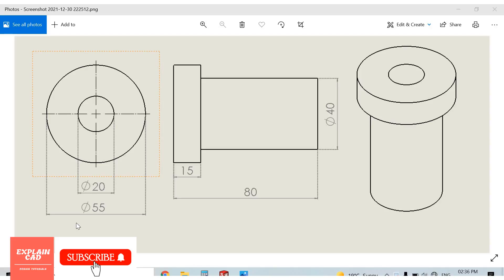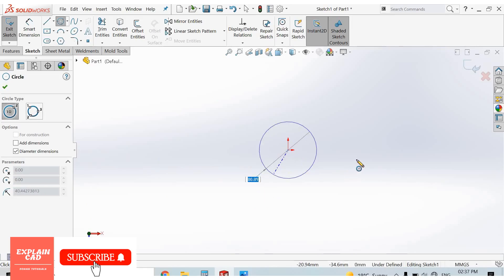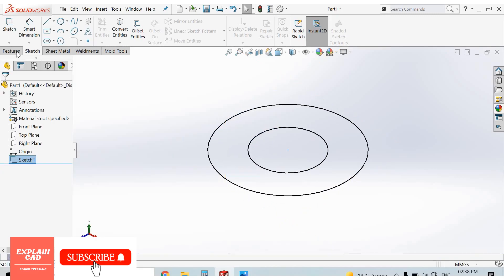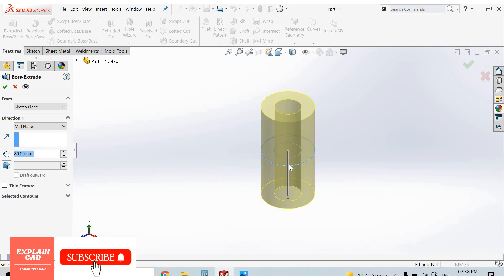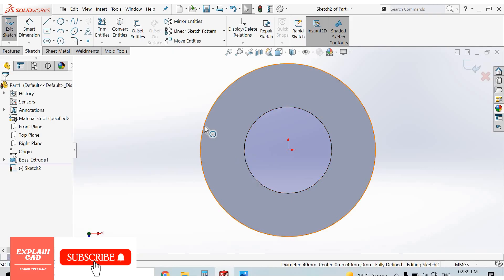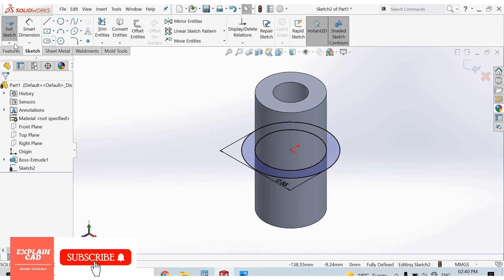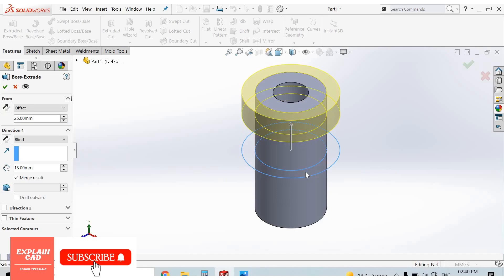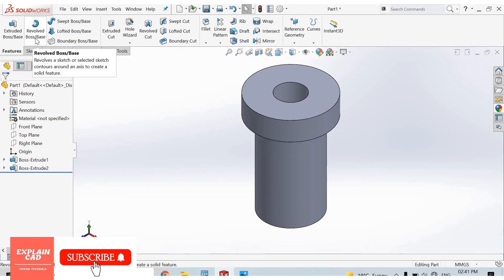SOLIDWORKS TUTORIALS 2022 OFFSET IN EXTRUDE BOSS BASE FEATURE | SOLIDWORKS FOR BEGINNERS IN DETAILS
HI EVERYONE

IN THIS VIDEO WE WILL KNOW HOW TO USE OFFSET IN EXTRUDE BOSS BASE FEATURE IN SOLIDWORKS

THANKS FOR VISITING EXPAINCAD